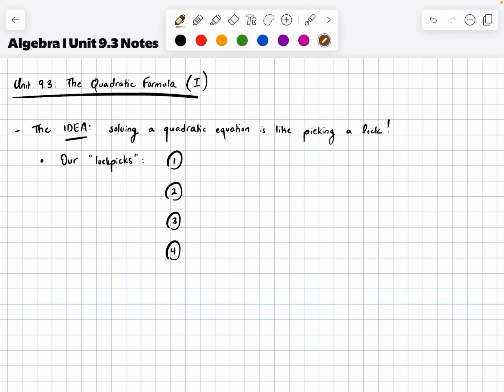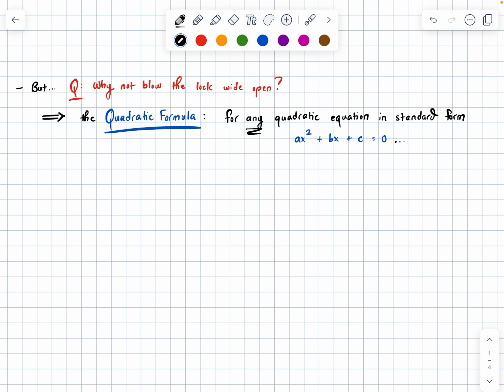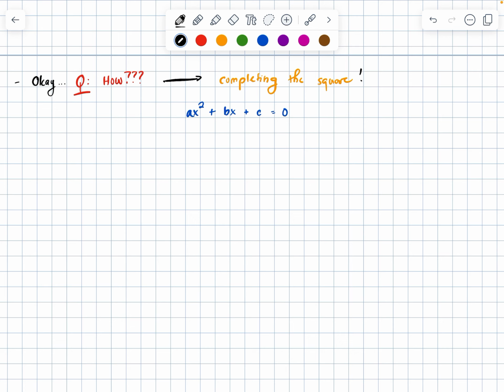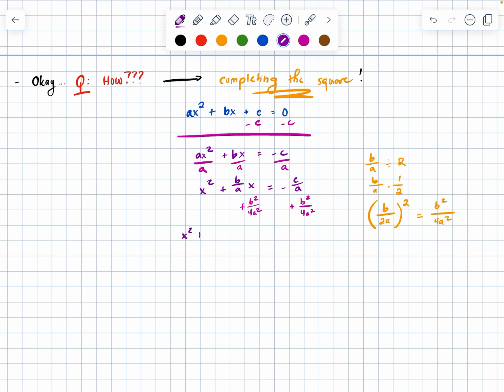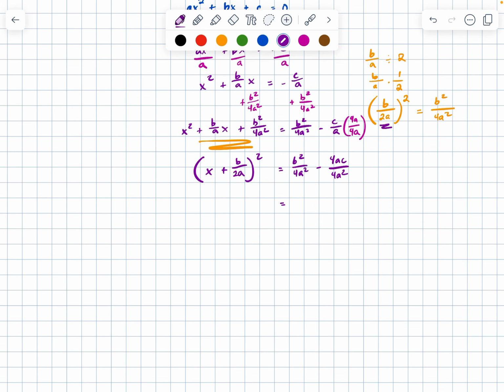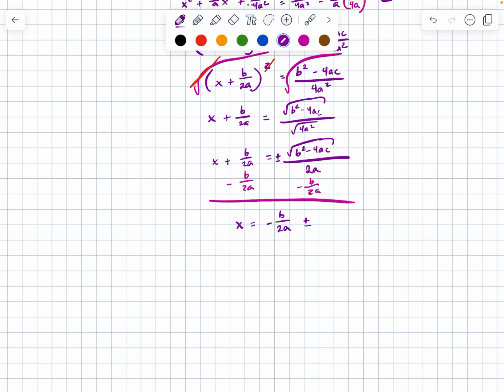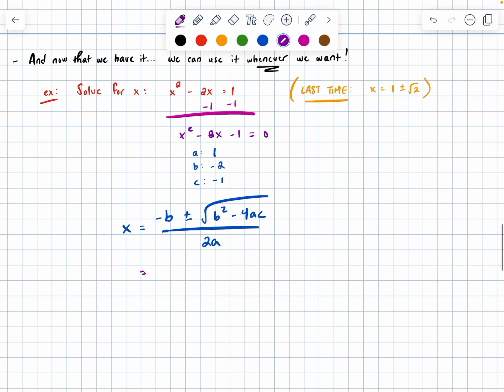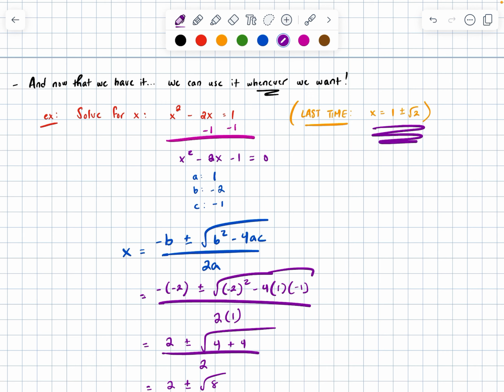Algebra I Unit 9.3: The Quadratic Formula (I)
In our third class of Unit 9, we will use what we know about completing the square to derive the Quadratic Formula, an iconic and exceedingly powerful mathematical discovery that reveals the general form of the solutions to any quadratic equation, allowing us to identify its solution set without fail.

Algebra I Unit 9 (Solving Quadratic Equations)
Class 3: The Quadratic Formula I